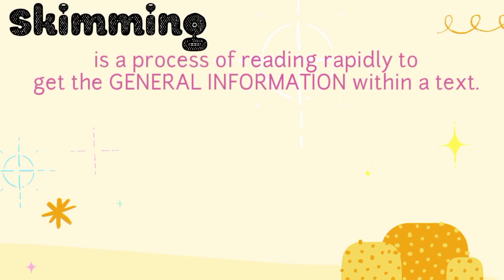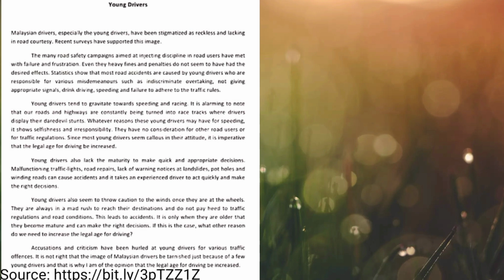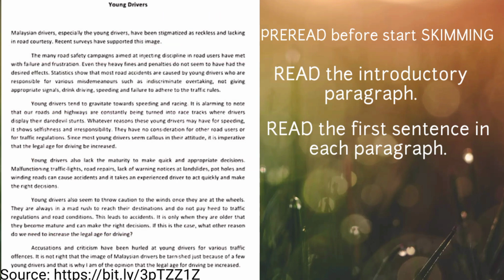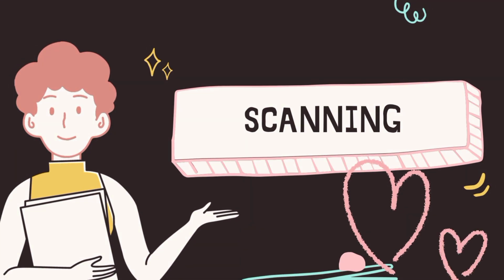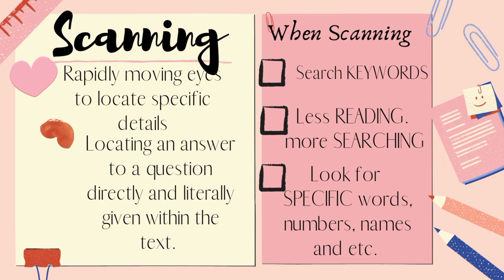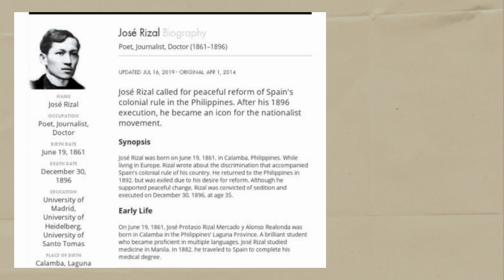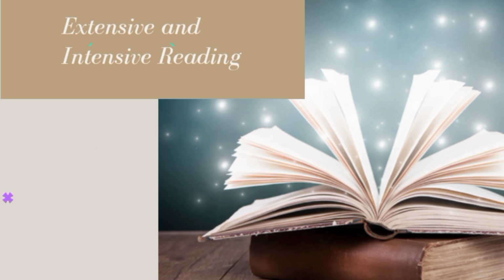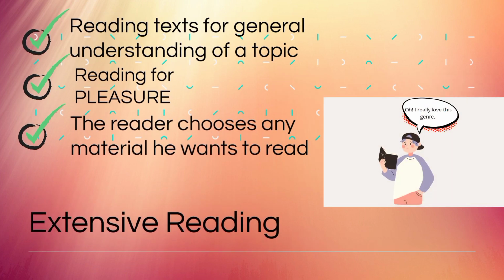Lesson for Week 7: Reading Styles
This video lesson discusses the Different Reading Styles that might help everyone save time in accomplishing some activities related to reading articles/texts.